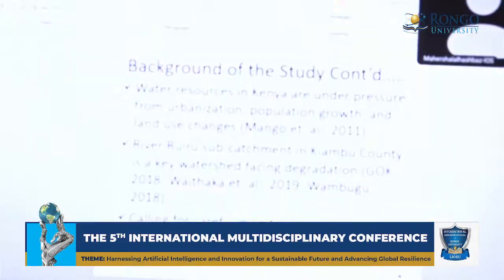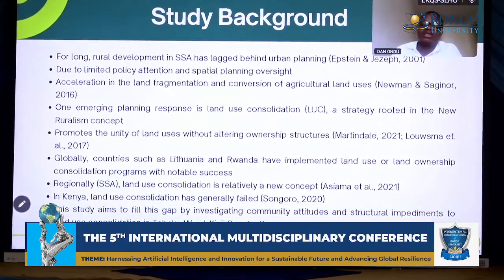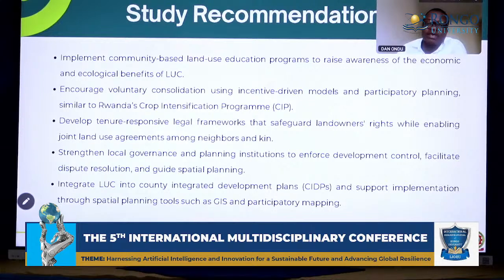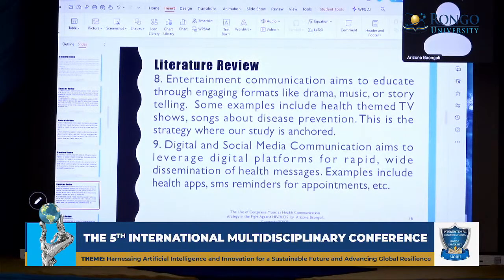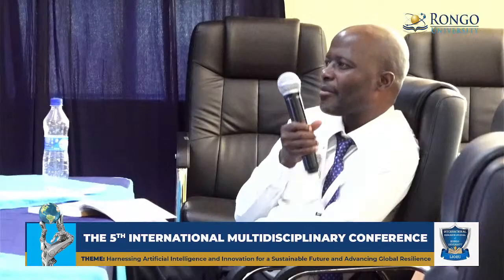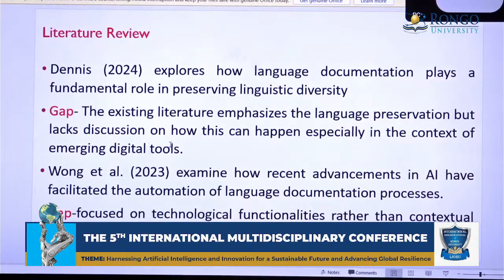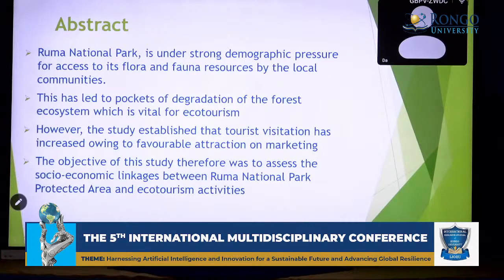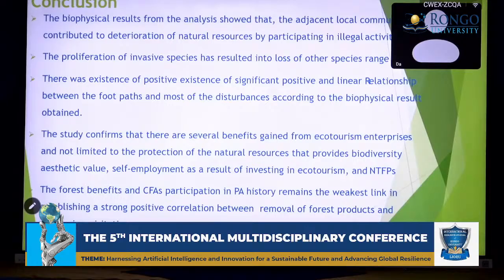Rongo University - 5th International Multidisciplinary Conference Closing Ceremony